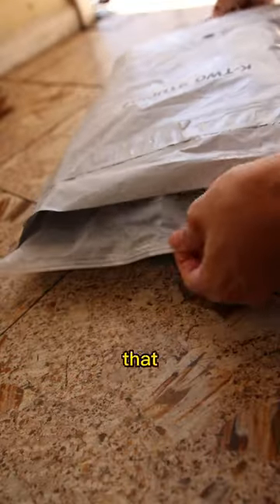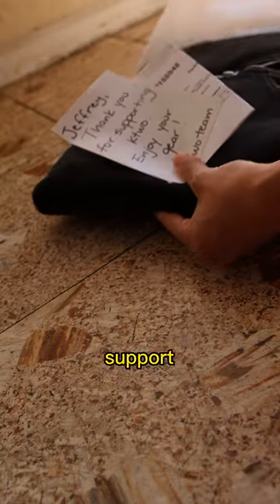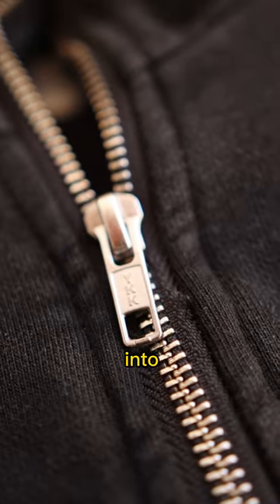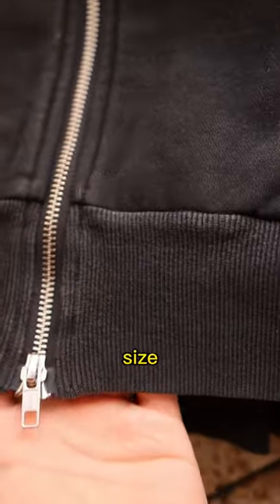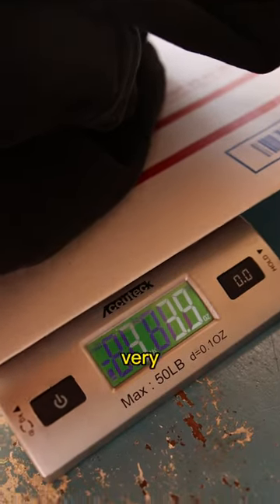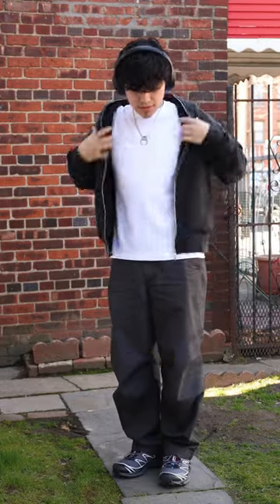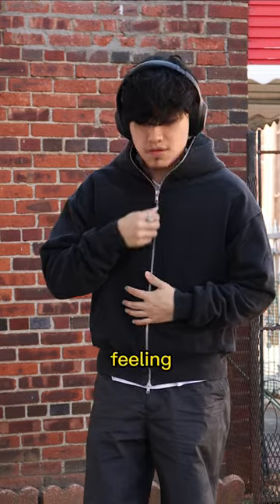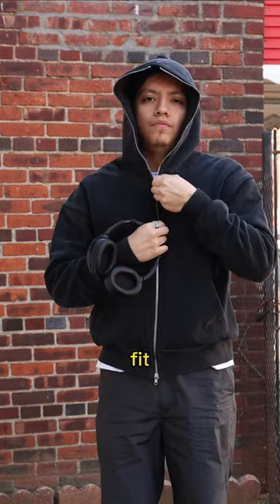My favorite zip-up hoodie from the brand K-Two Studios